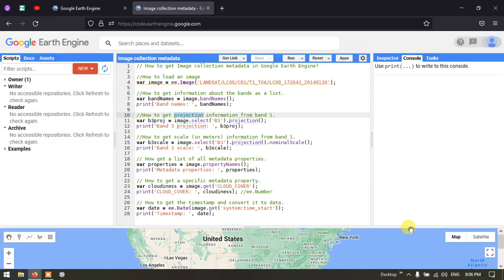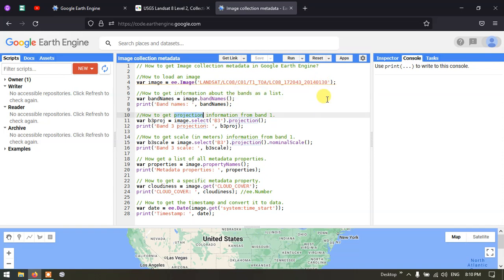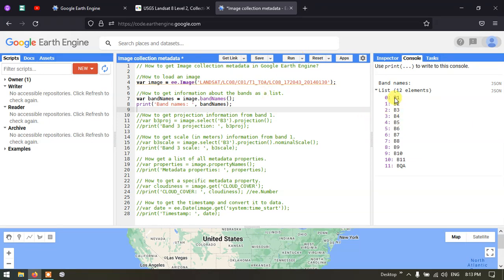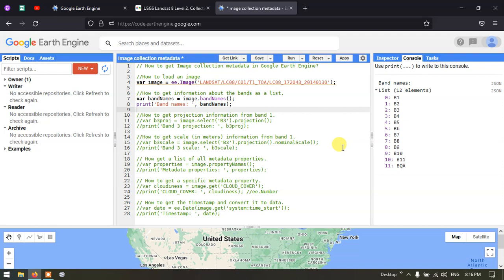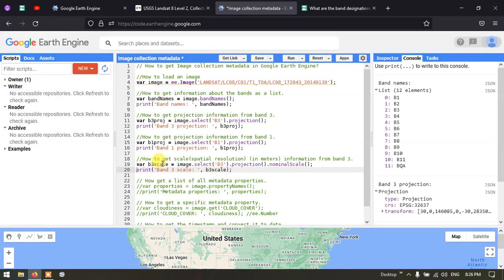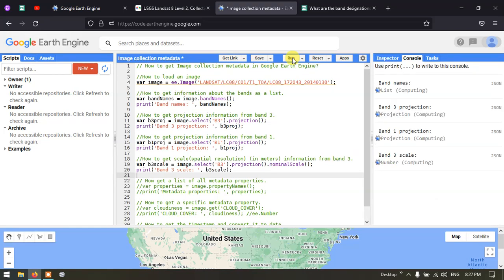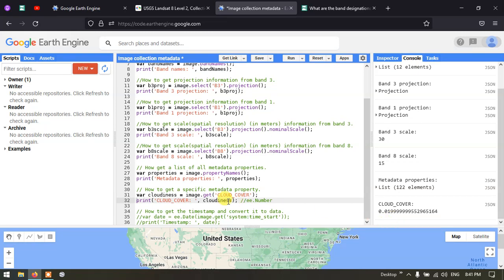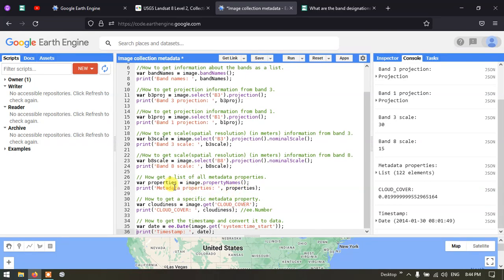Google Earth Engine 8: Get Image and Metadata Information - Beginners Guide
This video is a beginners' guide to Google Earth Engine. In this video tutorial, you will learn how to get image collection information such as the number of bands, projection, scale, metadata information, cloud cover, time and date of image acquisition.